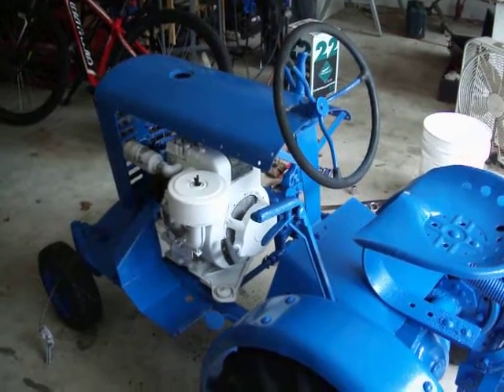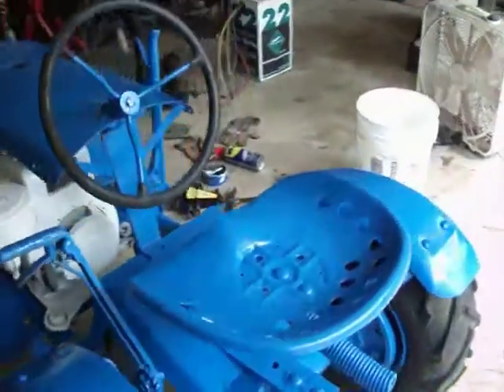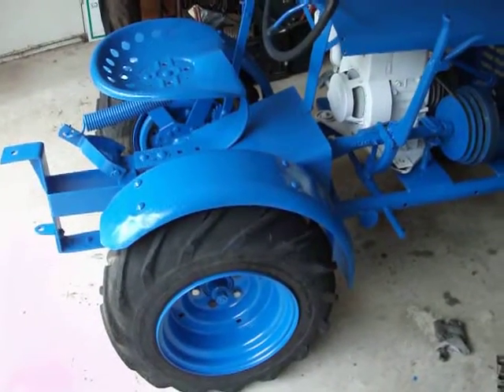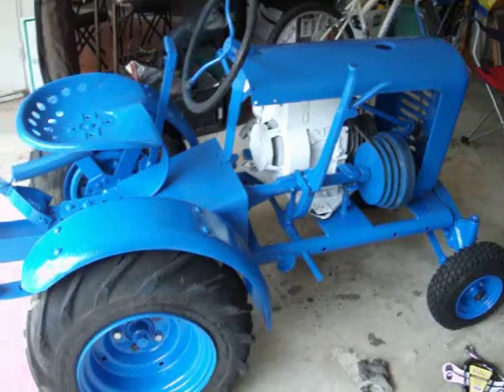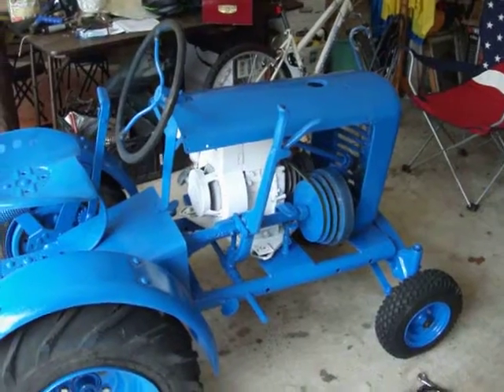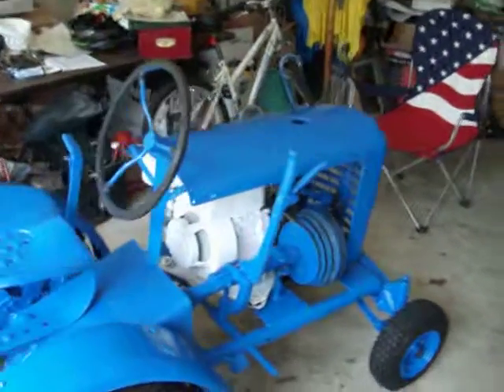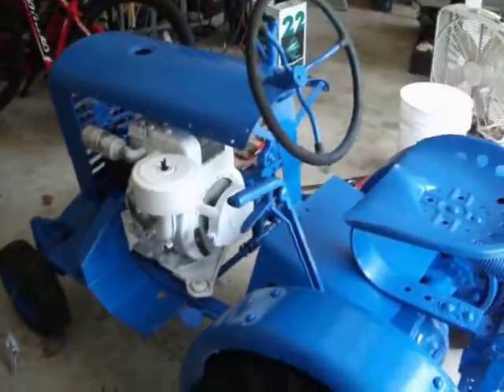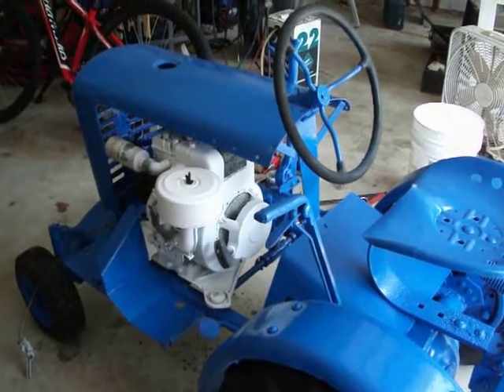Panzer T70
Putting Panzer back together with updated paint job.  Busy working and not much time lately; but making an new effort as workload drops off a little.